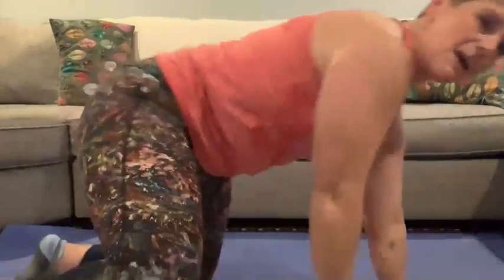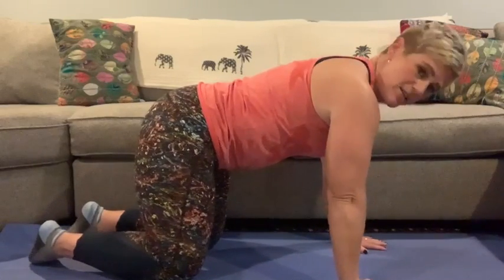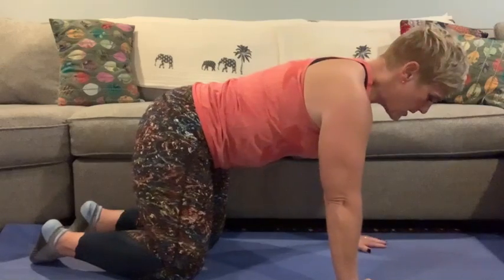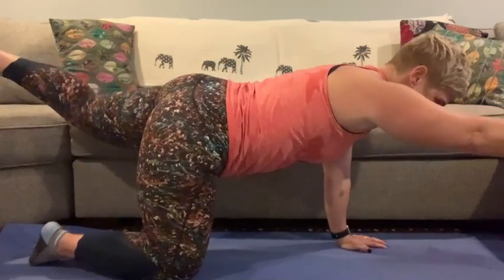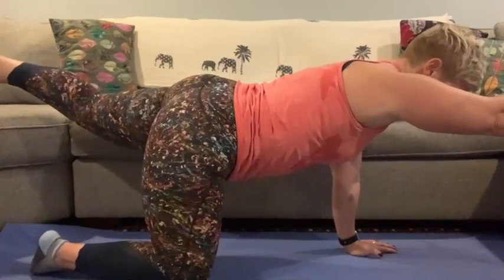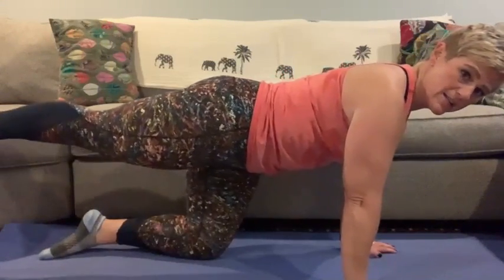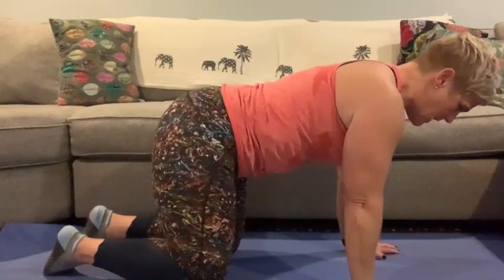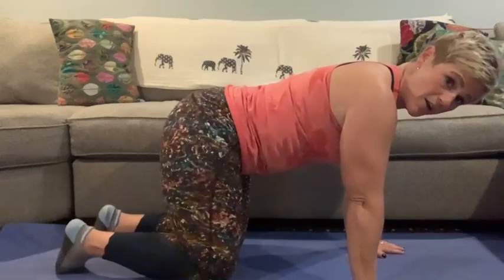Core Strenth Series - Week 2: Stability Challenge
Dr. Tivy is back with Core Stability tips to protect your low back and provide stability for your spine.  She has 2 exercises this week - one for stability and another for strength.

As always, we'd love to hear how these go for you.